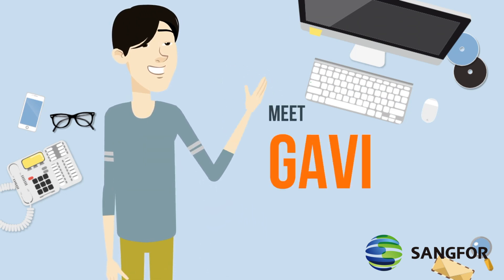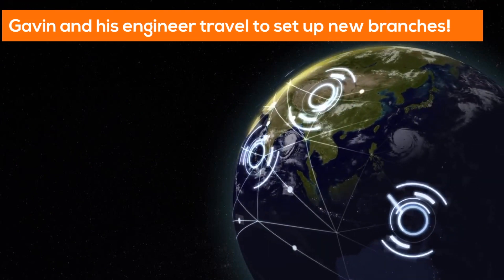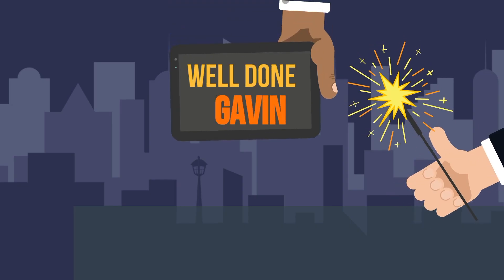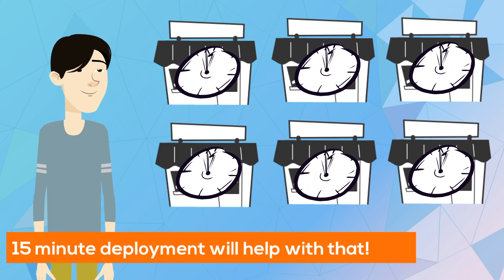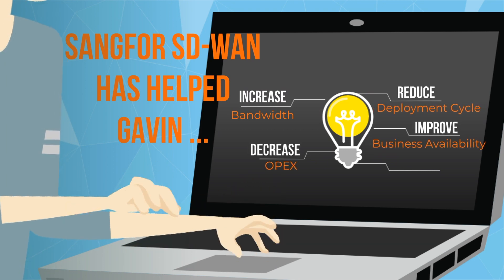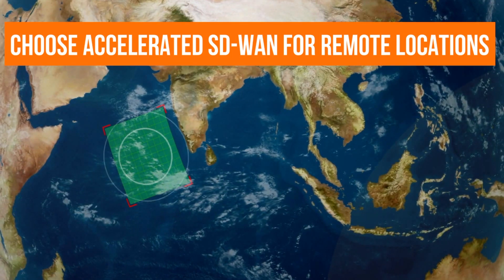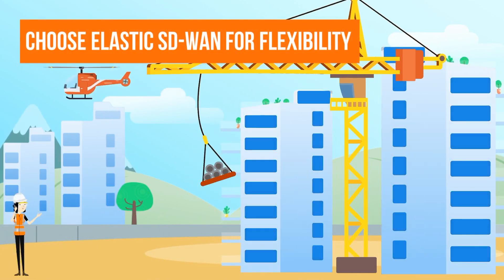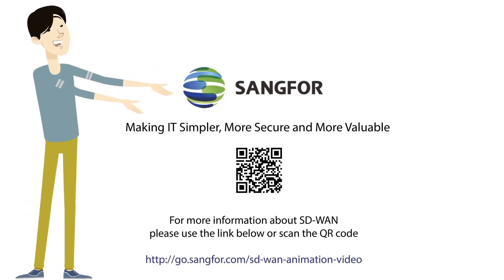SD-WAN Introduction Video (2019)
Traditional branch offices network operation and management have too many challenges for the IT Team. Introducing Sangfor SD-WAN, a simple, secure and valuable solution to your branch networking needs here in Asia and around the world. Learn more about SD-WAN and how Sangfor can help you grow, connect and secure your business.